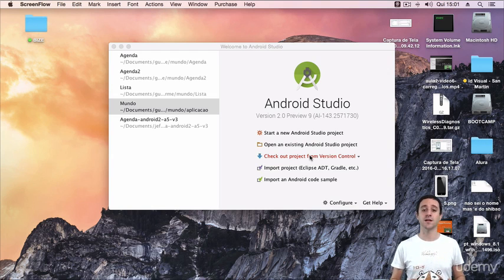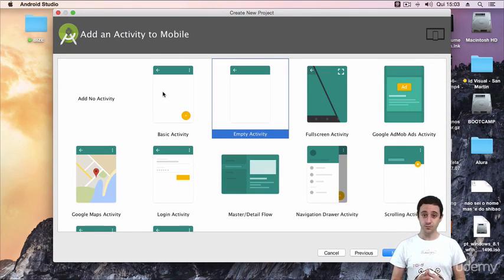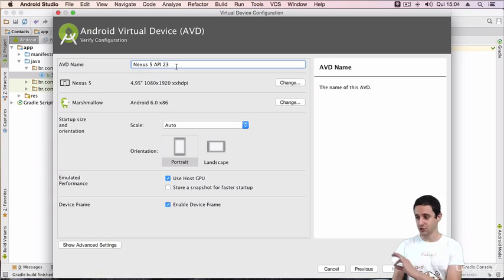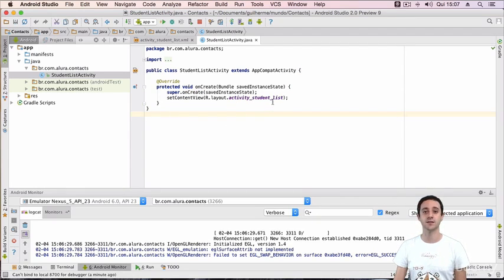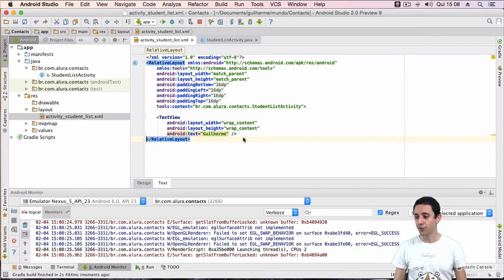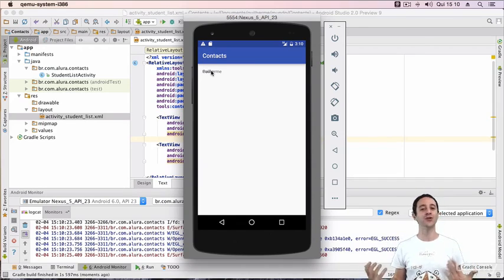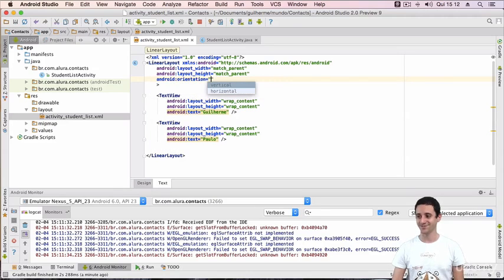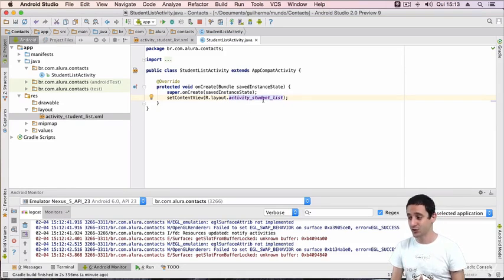Android Development from scratch like a pro : Application, Activity and Layout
Android Development from scratch like a pro
Using Android Studio 2, learn how professionals use code and design good practices